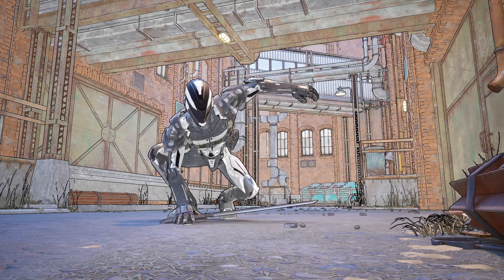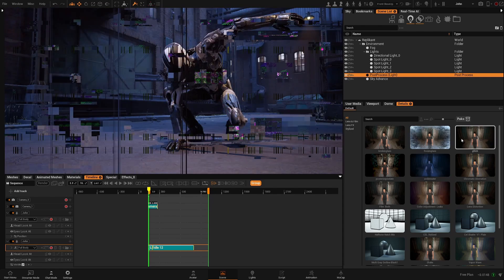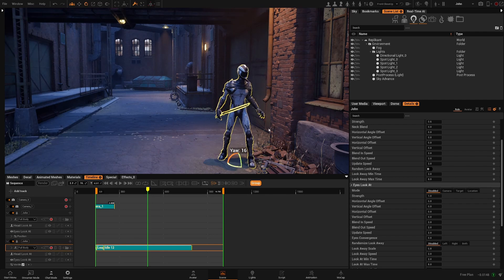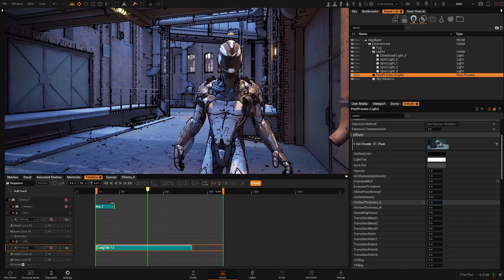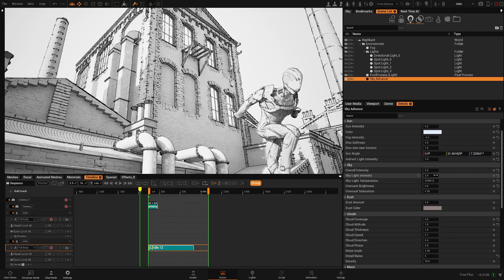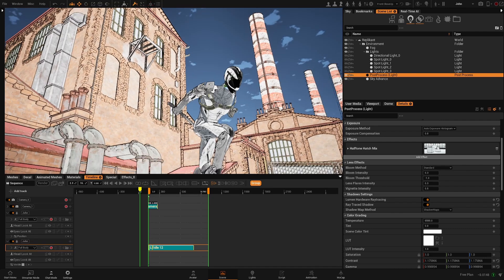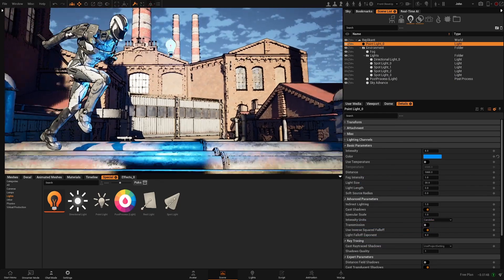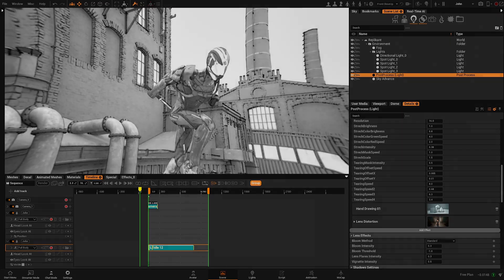Learn How: Post Processing Effects (available in the next expansion)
Learn how to do use the Post Processing Effects (available in the next expansion).

The Replikant version you will download from Epic is the free version. Check out the above link for additional subscriptions from Epic.